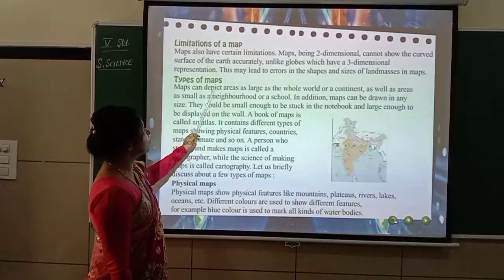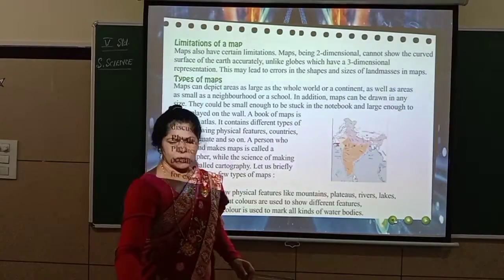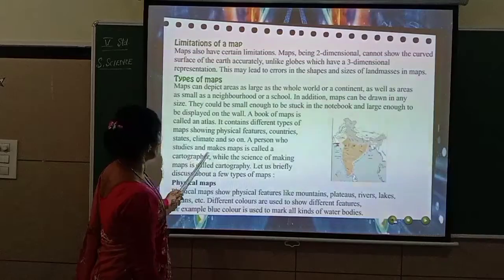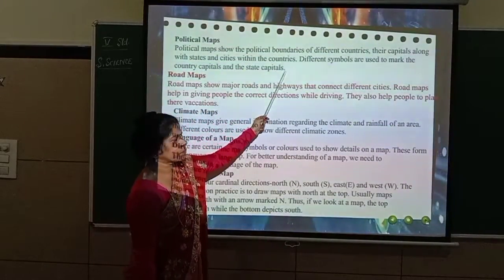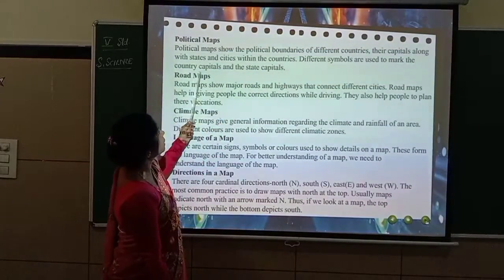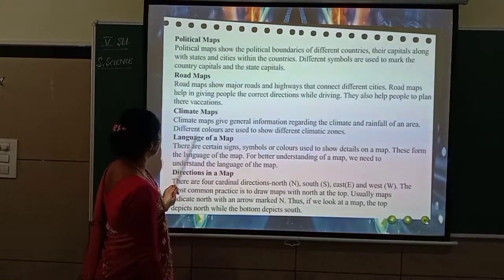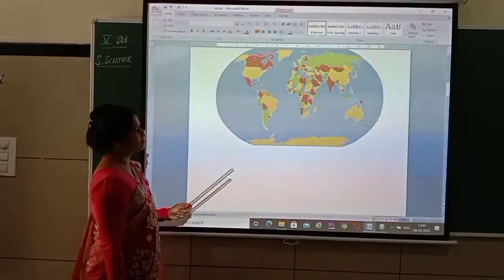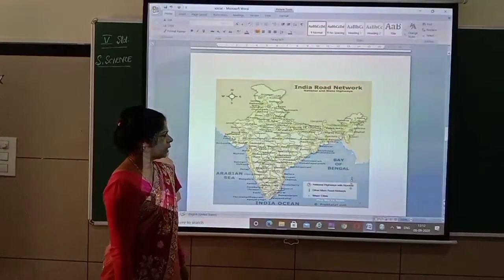5th std social L 2 part 2